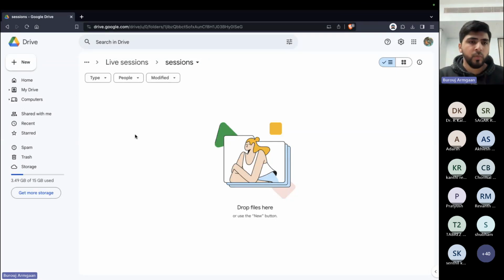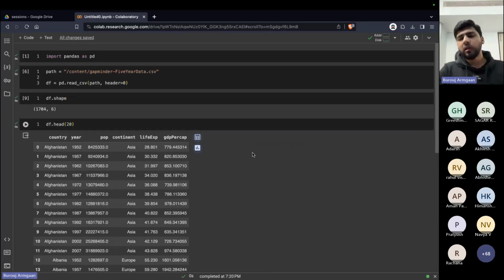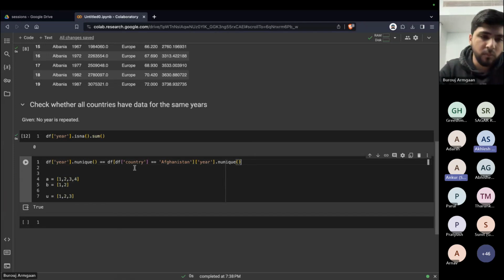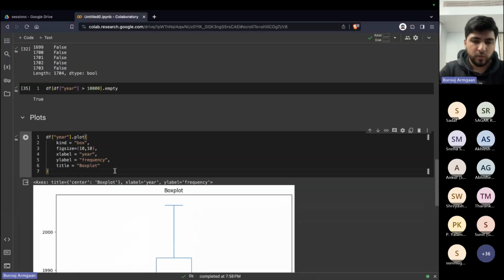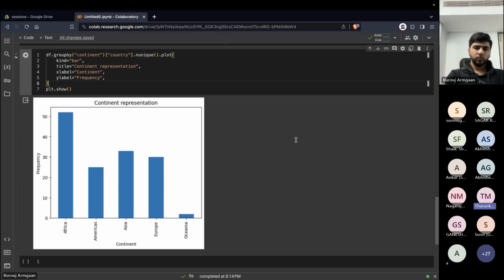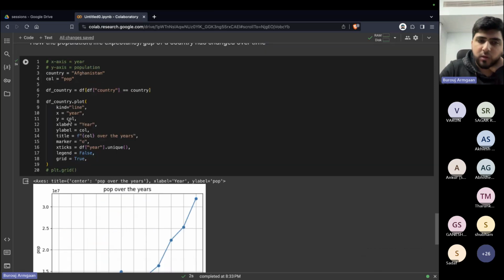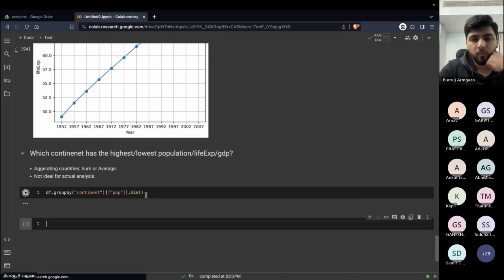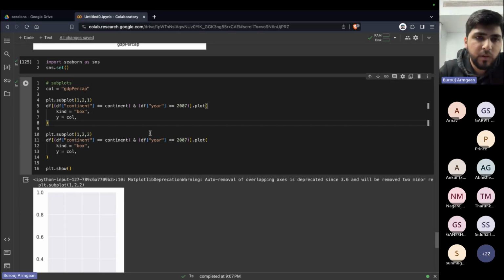Live session 1: Data Analytics with Python | NPTEL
This is the 1st live session of the Spring 2024 offering of the NPTEL course: Data Analytics with Python.

0:00 Intro
0:40 Colab
2:25 Dataset
5:00 No Colab option
11:05 Load the dataset
12:50 Problem 1
14:48 Waiting for attendees to solve
24:28 Attendee solutions
28:39 Solution 1
48:26 Pandas plot
52:30 Problem 2
54:01 Waiting for attendees to solve
59:12 Attendee solution
1:03:46 Solution 2
1:05:25 Attendee query
1:07:30 Problem 3
1:07:50 Waiting for attendees to solve
1:10:03 Solution 3
1:13:35 Problem 4
1:15:00 Waiting for attendees to solve
1:20:45 Solution 4
1:27:17 Problem 5
1:28:10 Waiting for attendees to solve
1:29:47 Doubt
1:30:47 Waiting for attendees to solve
1:33:30 Doubt
1:34:45 Waiting for attendees to solve
1:35:02 Solution 5
1:39:45 Problem 6
1:41:06 Waiting for attendees to solve
1:43:00 Doubt
1:45:23 Solution 6
1:48:31 Skewness & Histograms
1:54:55 Boxplots
2:01:40 Outro (Code & Recordings)